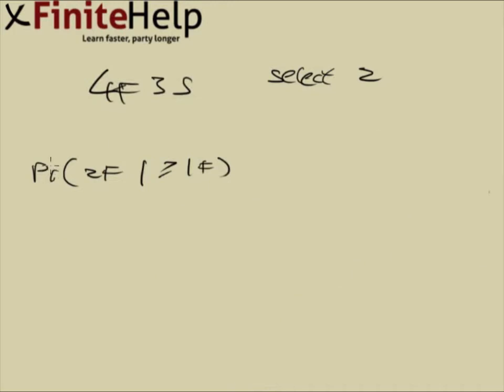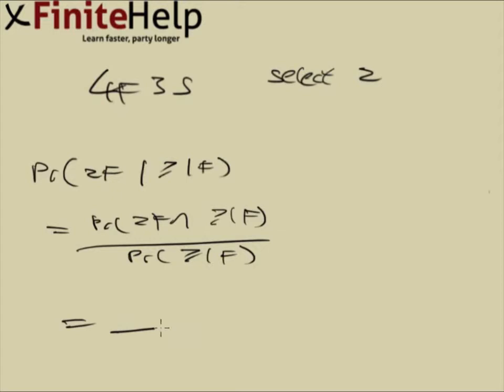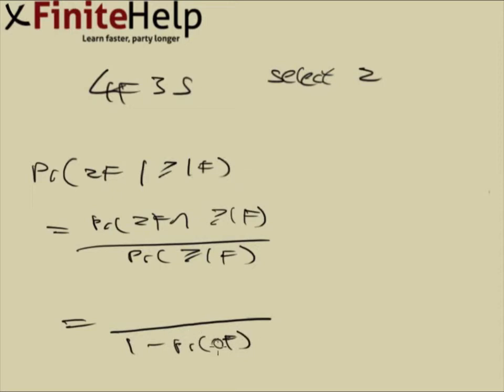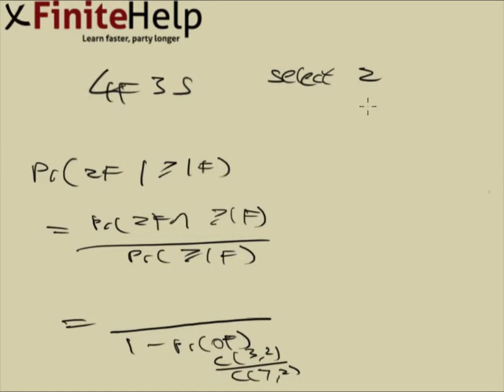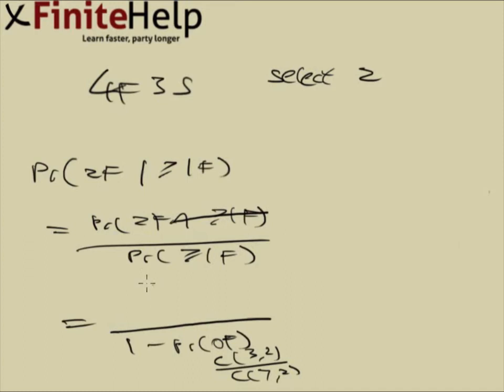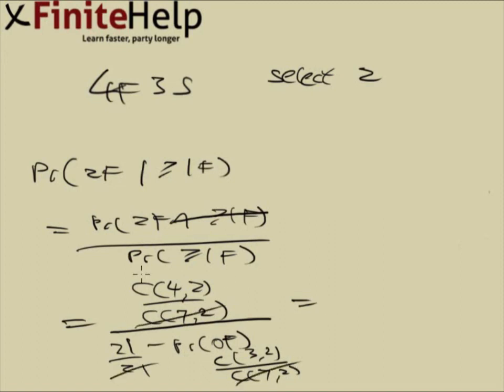Finite Math - Midterm #22